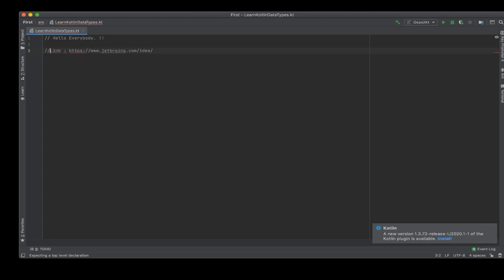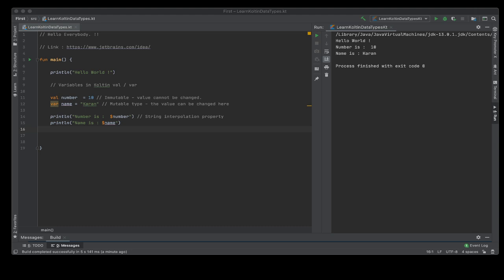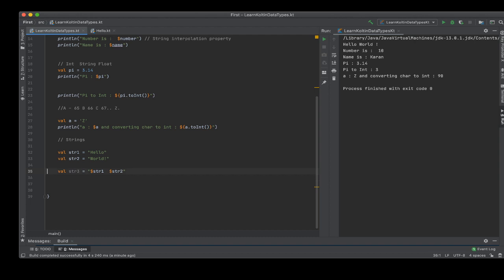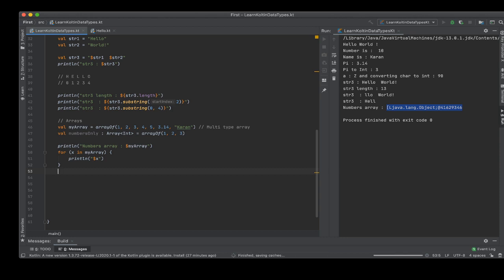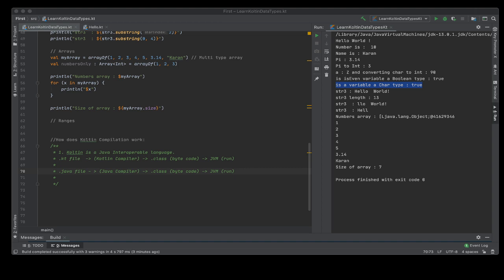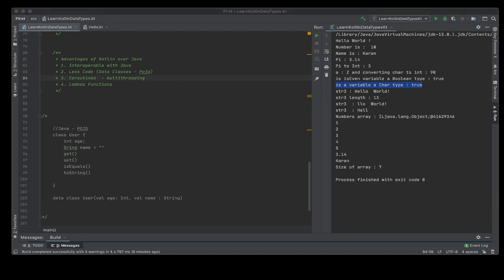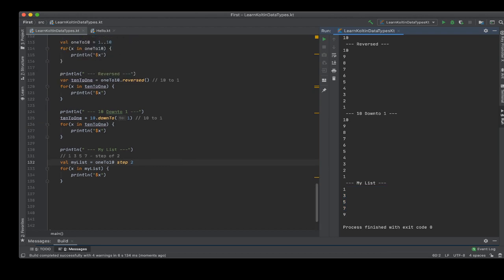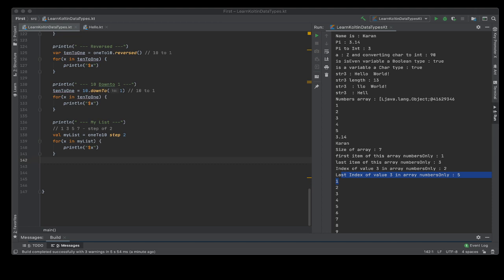Live Tutorial : Kotlin Data Types , Arrays, Strings and Ranges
This is the first video lecture, in which I have explained the following topics for Kotlin language:
1. Data Types
2. String interpolation
3. Type Inference
4. Arrays
5. Strings
6. Kotlin Ranges

Also, the questions from Live Chat have been answered:
1. How does the Kotlin code Compile ?
2. What are advantages of Kotlin over Java ?